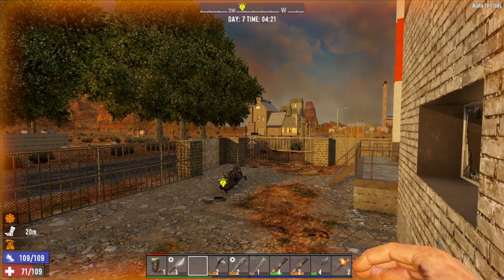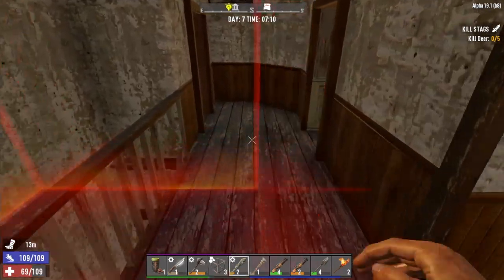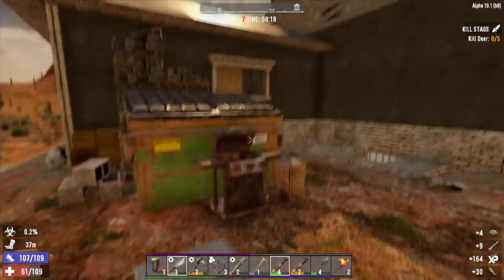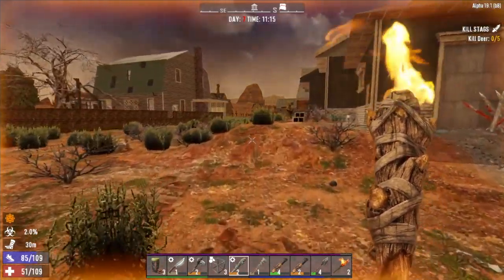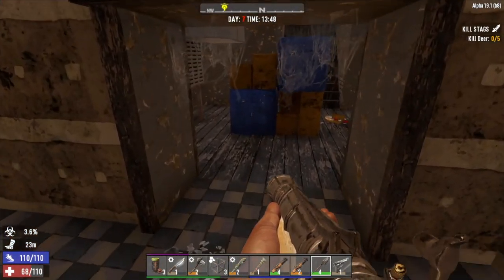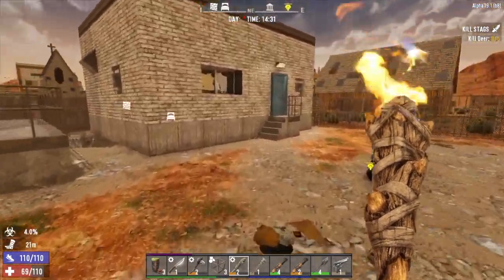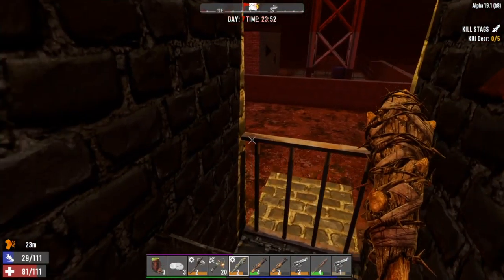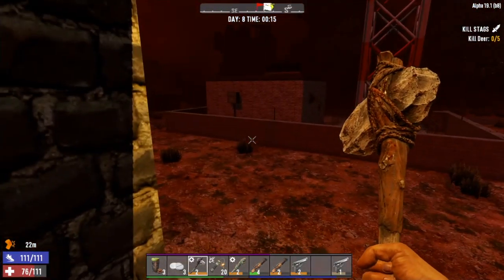7 Days to Die Alpha 19 | Ep. 6 Vulture Mountain Road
In this video, we start a new series in a desert town. Welcome to Vulture mountain road.